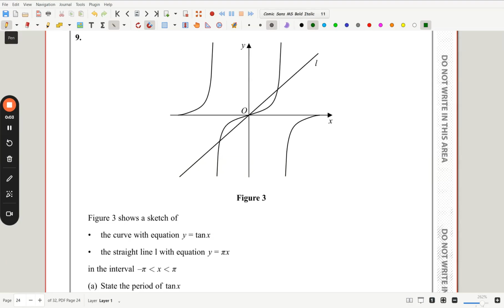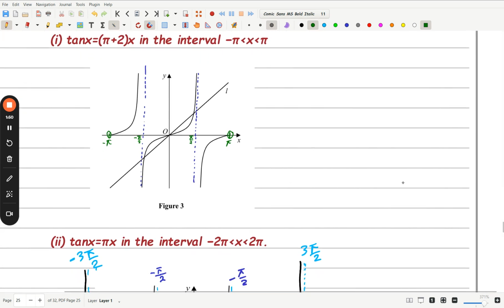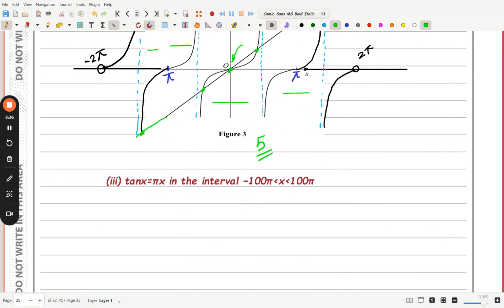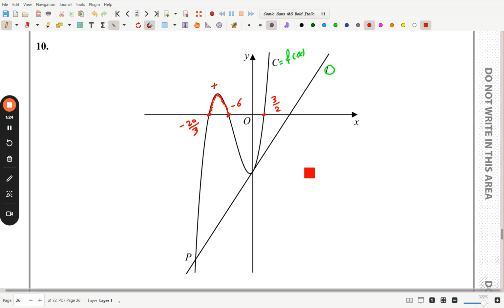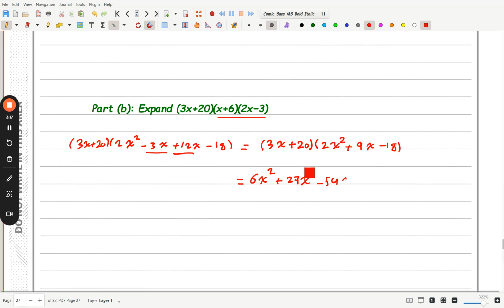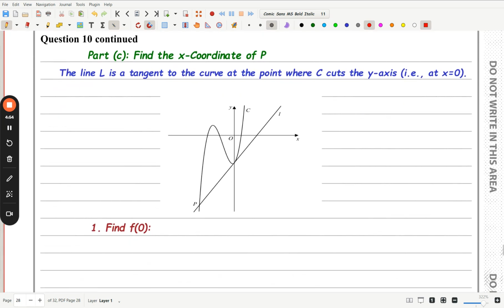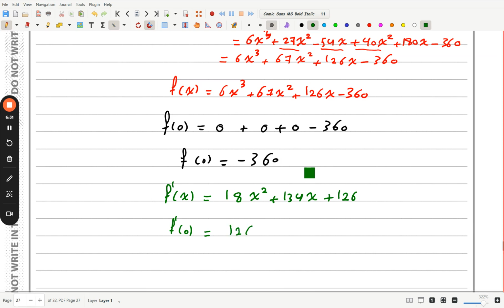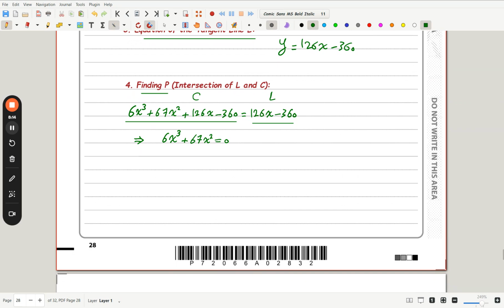WMA11/01 Edexcel IAL P1 Jan 2023,Pure Mathematics P1:Q9-10 period of y=tanx, Slope, line equation.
In this video, I explain the questions related to Edexcel Pure Mathematics 1, January 2023. We analyze the curve y equals tanx and the straight line y equals pi x, determining the period of tanx and the number of roots of the equation.

Solving  an exam-style polynomial question involving graph interpretation, expansion, and finding key coordinates.

Expanding polynomial expressions.
Using algebra to find specific points on a curve.